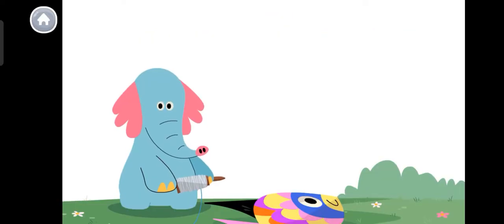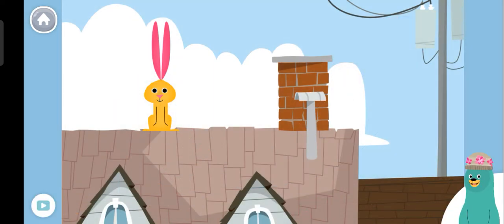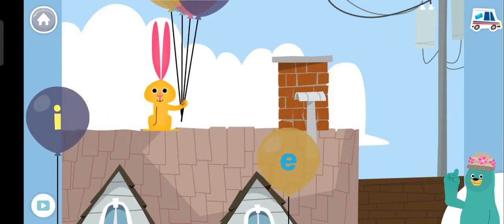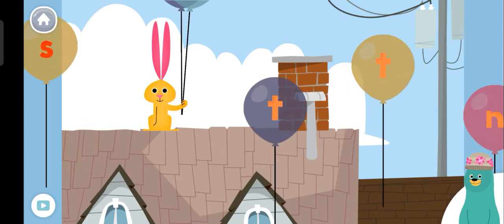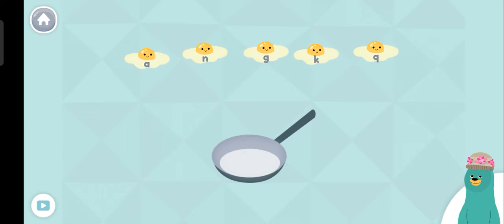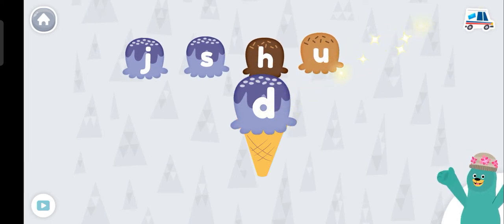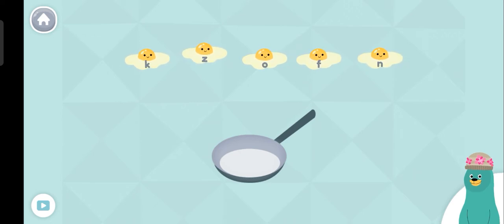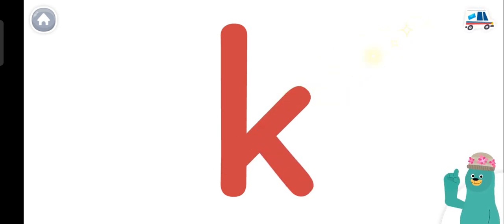Start learning letters. Learn the lowercase letter k !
Alphabet letters
Letter k
Alphabet

Joyful learning starts here!

Inspire a lifetime of learning and discovery with our free, fun educational program for children ages two to eight.

Developed by experts

Khan Academy Kids was developed in collaboration with learning experts at Stanford and aligned with the Head Start Early Learning Outcomes Framework and Common Core Standards.